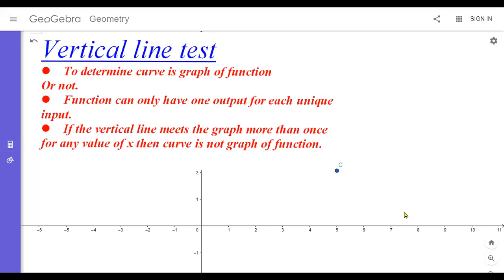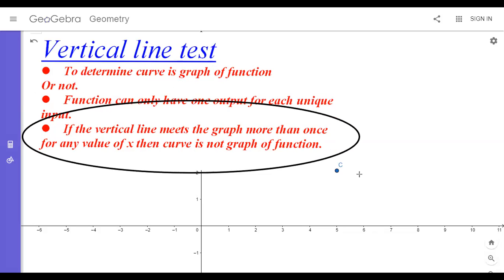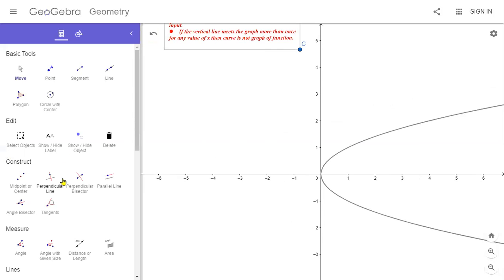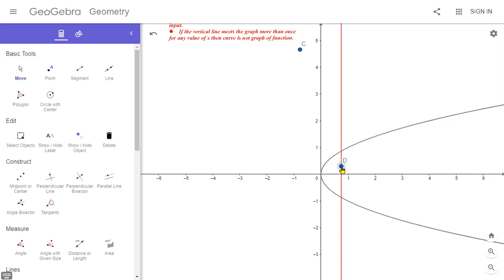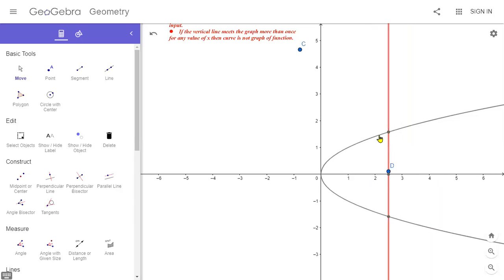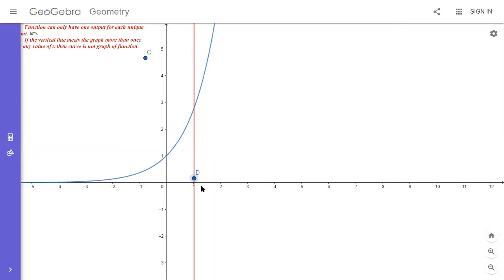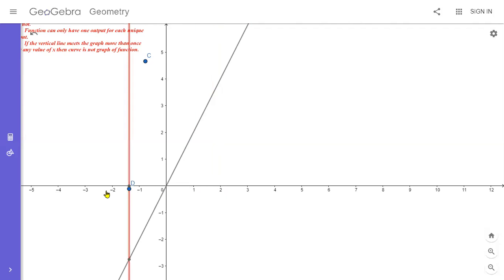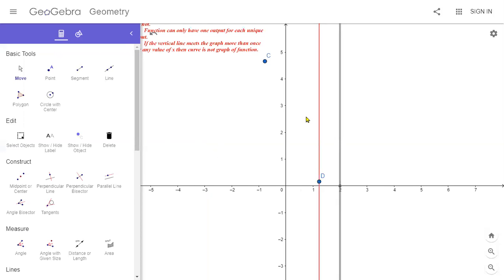vertical line test method to determine the curve is graph of function or not.